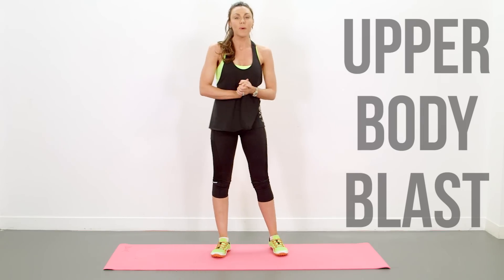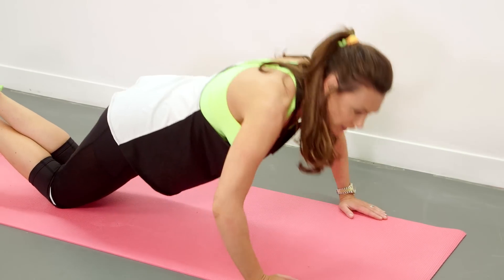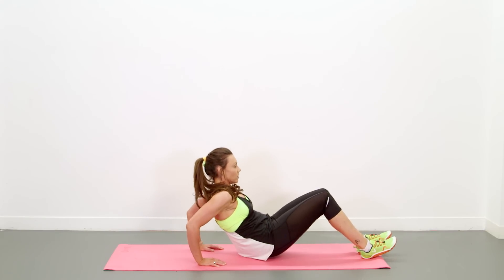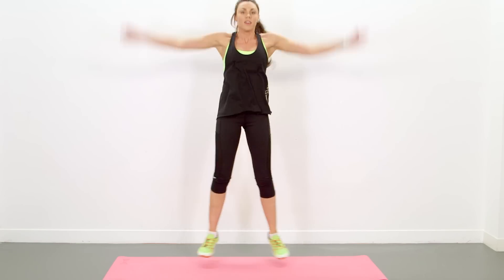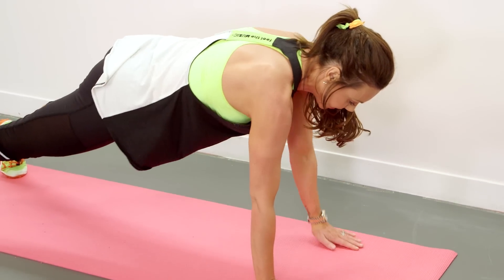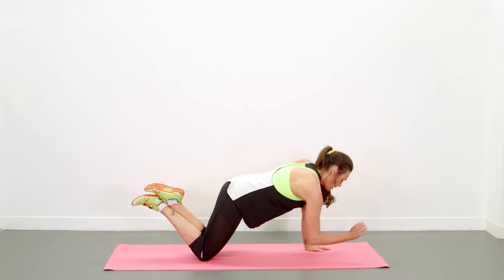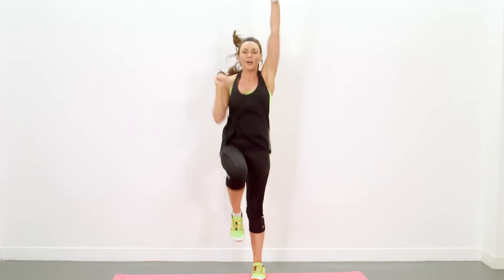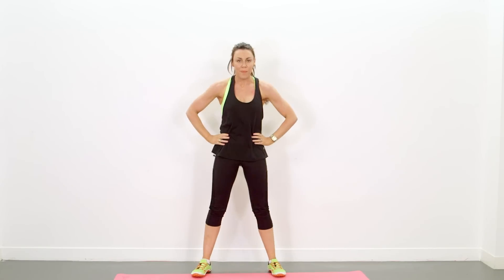Amazing 3 Minute Upper Body Workout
3 Min Cardio Blast - MORE INFO BELOW :)

Press ups, tricep dips, jumping jacks, back rows, arm arm elbow elbow, ladder climbing

First up its press ups!
If you want to banish bingo wings, these are GREAT for toning your arms!
If you struggle with these, try having your knees on the floor or if you have an exercise ball, rest your legs on that!

Next: Tricep Dips
These focus on your forearms, shoulders, chest and lower back, what more could you want!

Next: Jumping Jacks
Here’s a little bit of cardio for you to get the blood pumping round your arms!
If you’re getting tired, don’t raise your arms as high :)

Next: Back Rows
Bingo wings and backs on this one! Take them slowly if it’s tough, doing one for every two I do.

Next: Arm arm elbow eblow!
This one looks easy, but it’s a tricky one a few times around! Just think of all that fat you’re burning and all the tone and definition you’re gaining!

Last but not least: Ladder climbing
The last push! Work those arms and burn that fat :)